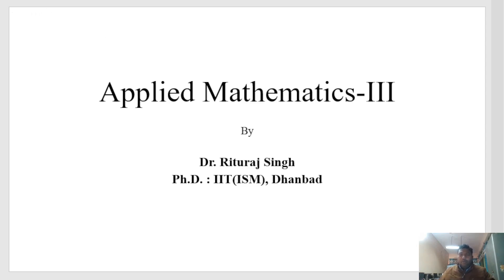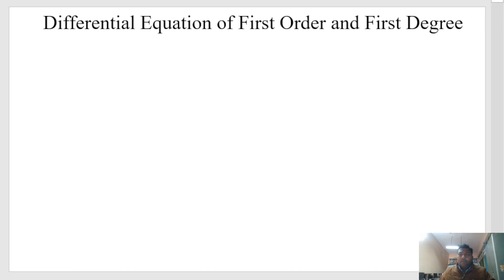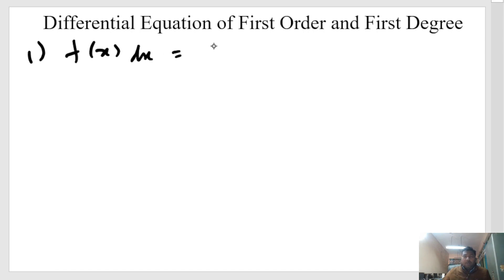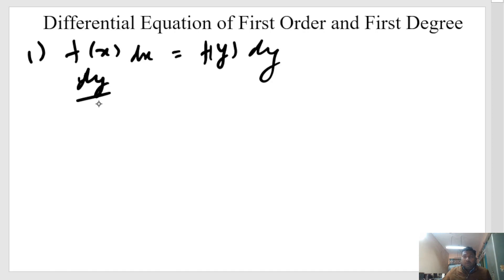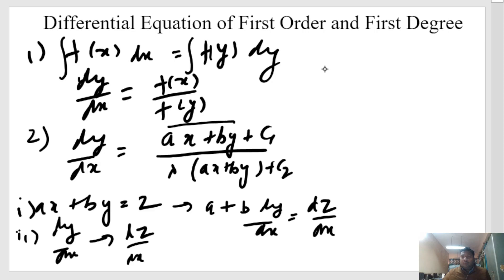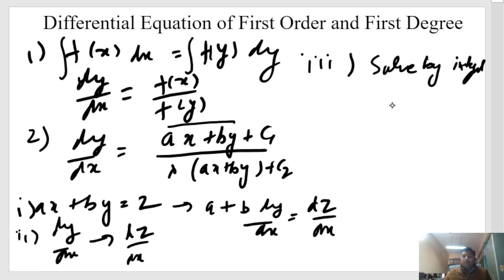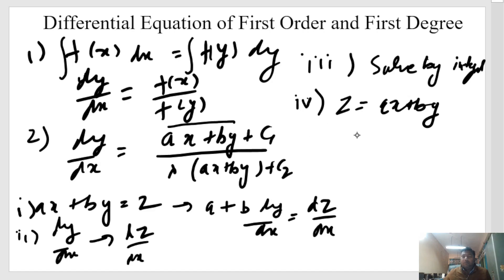13 January 2022